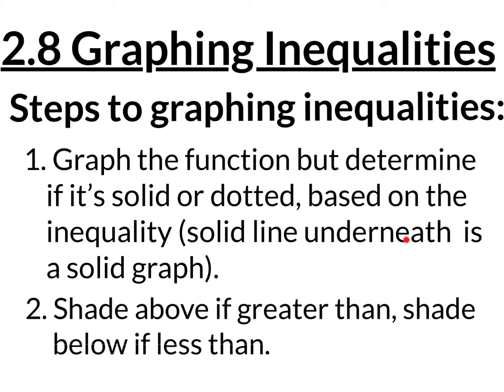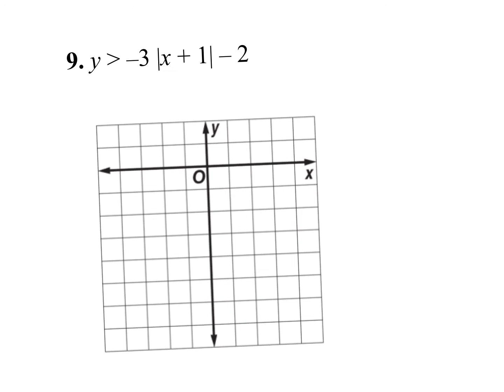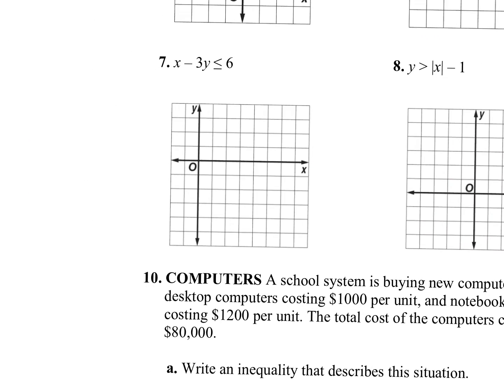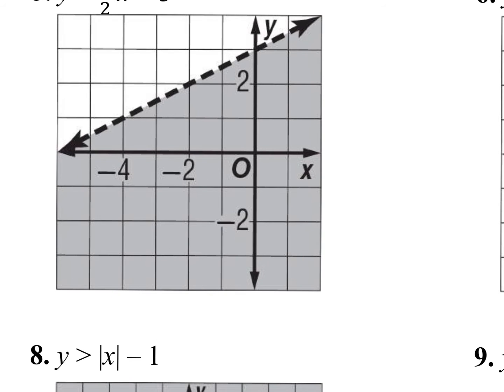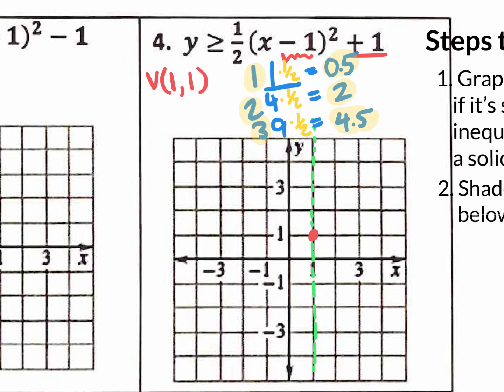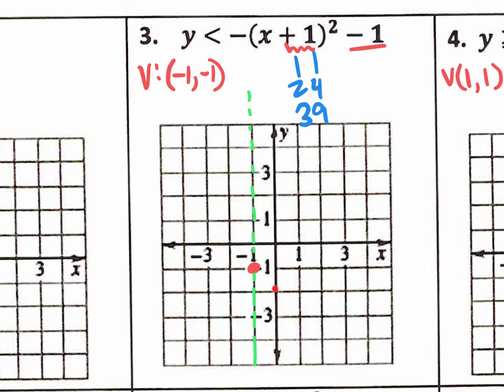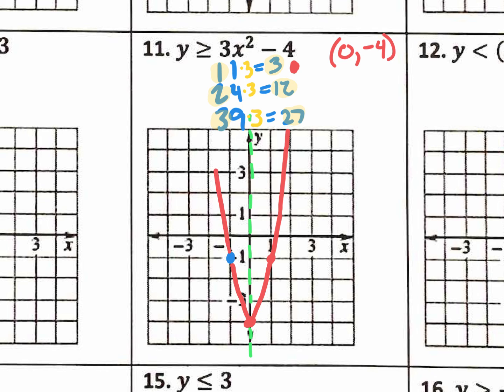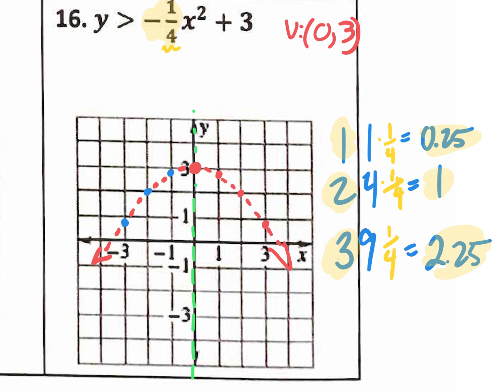2.8 WSP & WSPB Graphing inequalities (per8).mp4